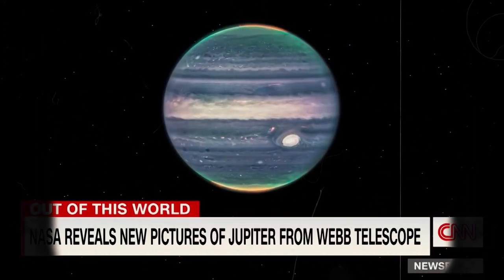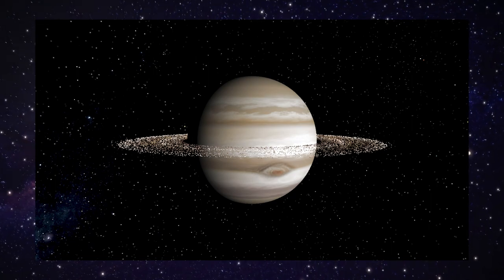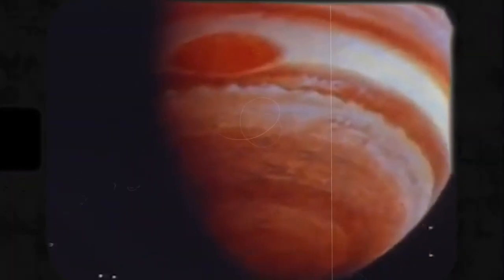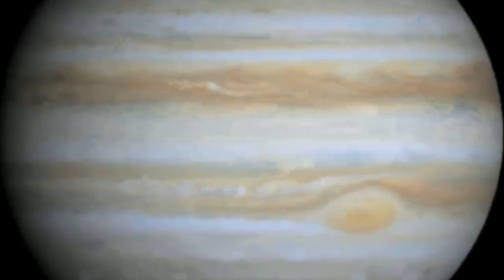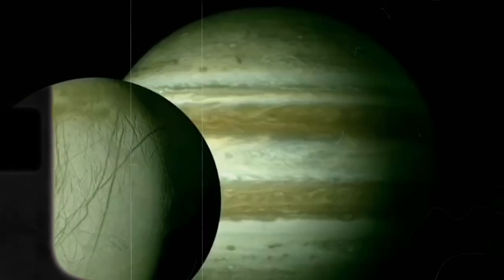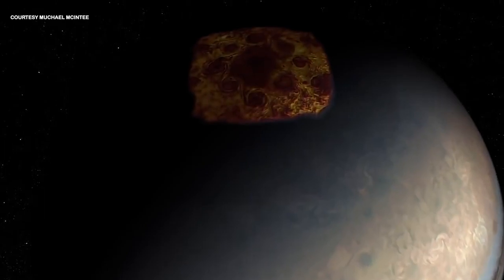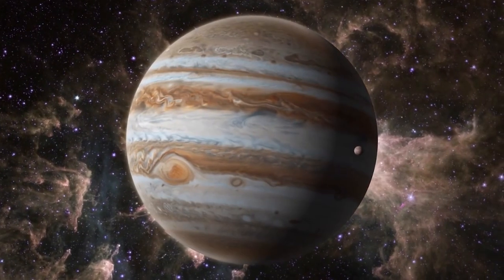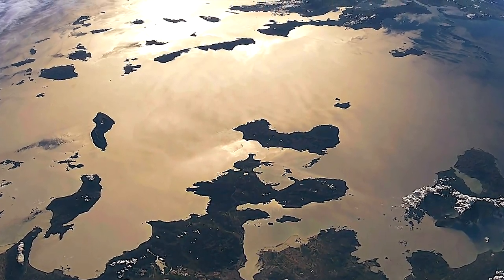SHOCKING Discoveries on Jupiter by JUNO & James Webb Telescope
In the previous episode, we discussed some critical and very momentous dates about Jupiter through the discourse of history. We quickly analyzed how our conception of the largest planet in the solar system developed with the innovation in human technology and the purification of our ideas. In today’s episode, we will try to dig deep into the latest missions of NASA and their amazing discoveries about the planet that forced us to change our beliefs, which were formulated after the success of early ventures in the twentieth century of before. NASA’s JUNO mission and James Webb Space Telescope (the favorite of almost every scientist at the moment) are writing history again. Let’s know about them, what they are doing and how these doings will impact our lives in the future.